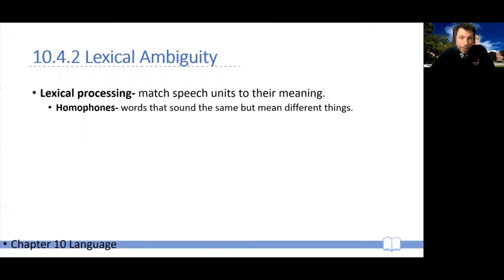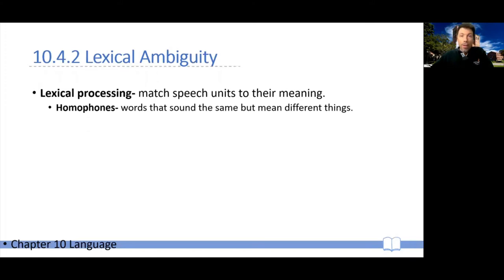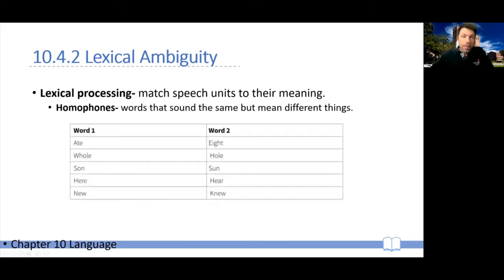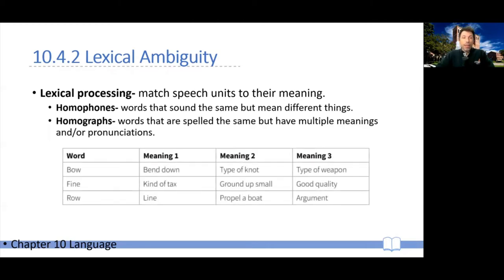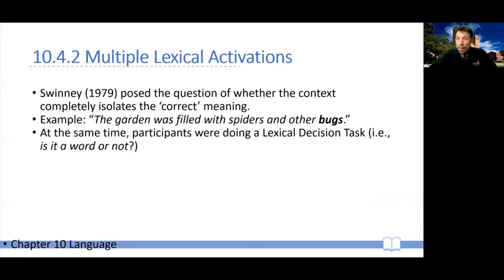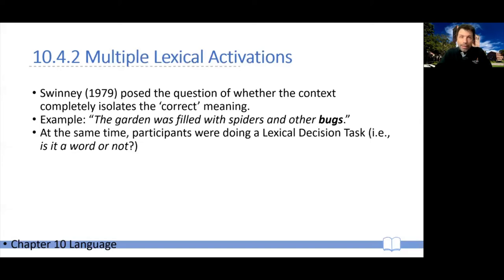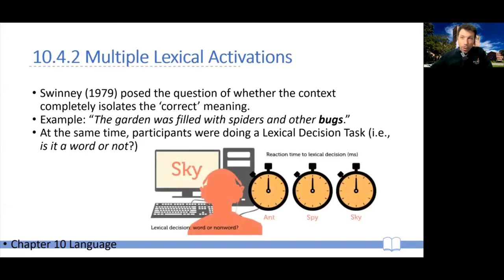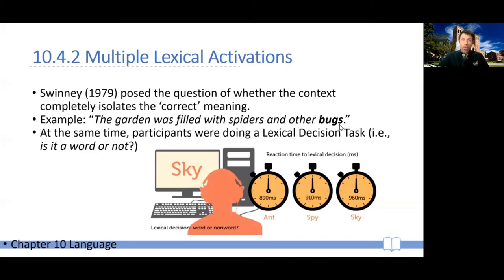CogPsy W06b -- Ch 10 -- 05 Language Comprehension (part 2): Lexical Processing